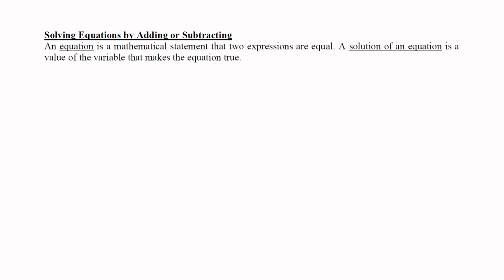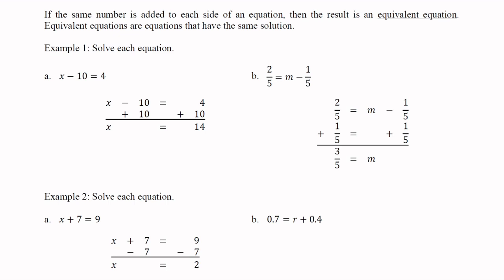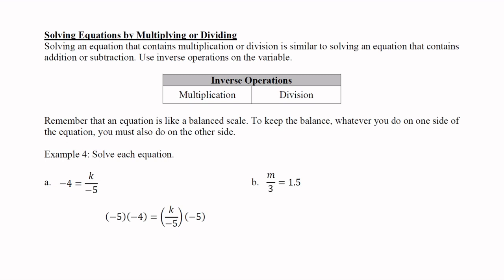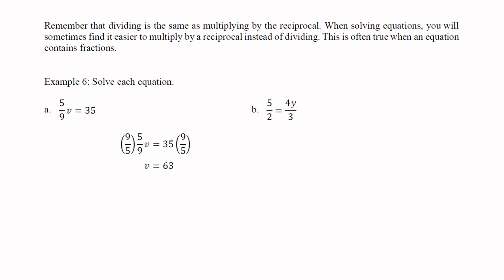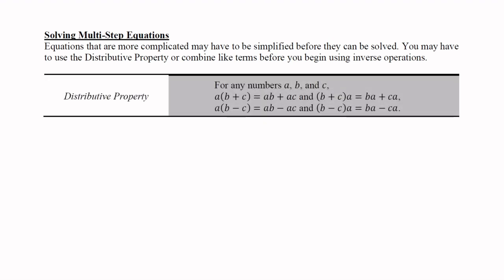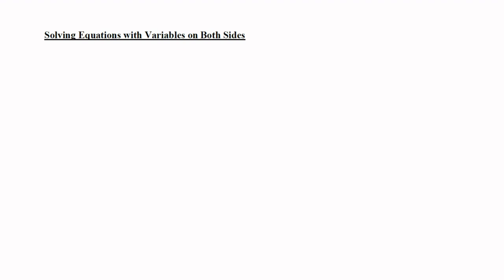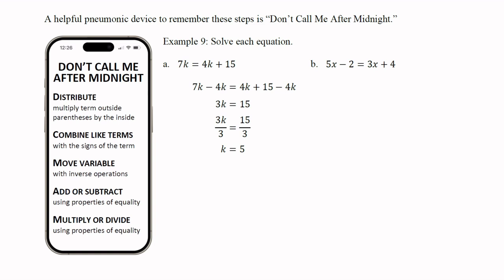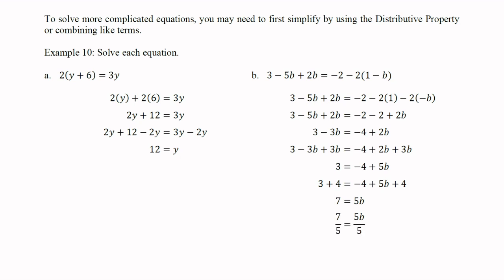Algebra I Honors - Section 1.2: Solving Equations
This video covers:
• Solving Equations by Adding or Subtracting (00:09)
• Solving Equations by Multiplying or Dividing (04:14)
• Solving Two-Step Equations (07:47)
• Solving Multi-Step Equations (09:41)
• Solving Equations with Variables on Both Sides (12:32)